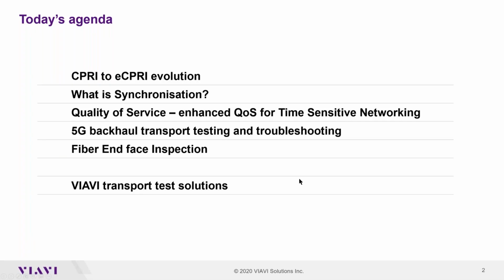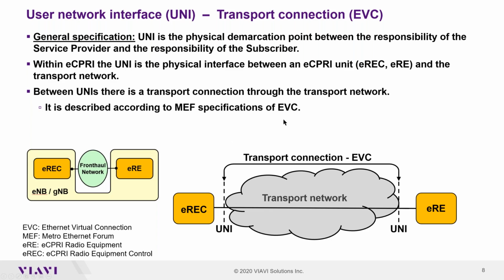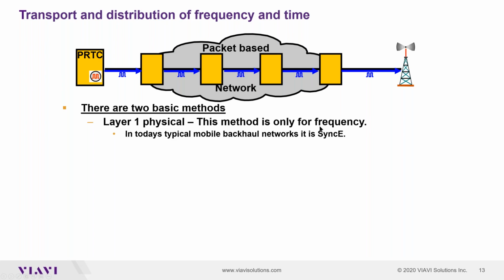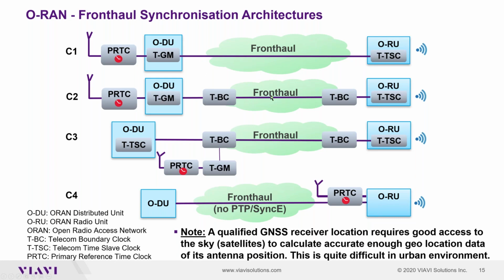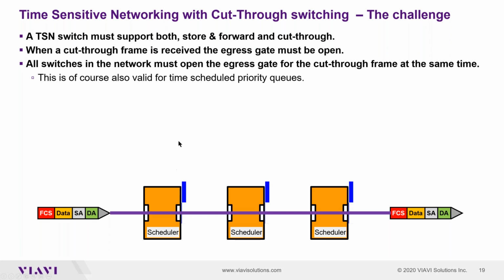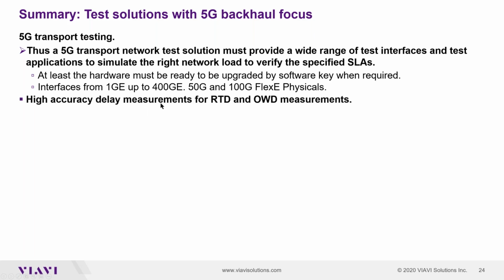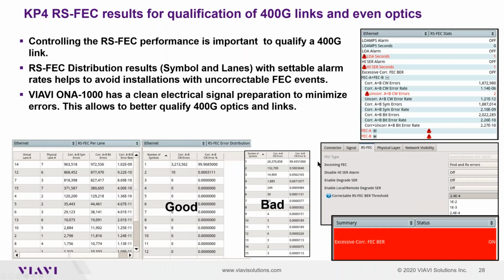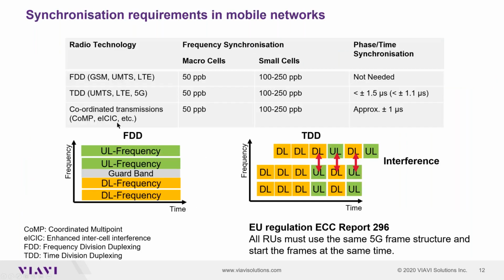Network Evolution, Building a Robust 5G Network – Backhaul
Join Electro Rent and network testing experts Viavi to hear how backhaul architecture will change for 5G and the new testing tools and techniques you need to know about for successful network deployments.

The demand that will be placed on the backhaul will continue to drive the need for more capacity, with complex synchronisation required to support network slicing. Learn what is needed to support capacity growth for 5G and the test and measurement best practices essential to support these changes and deliver the Quality of service users expect.